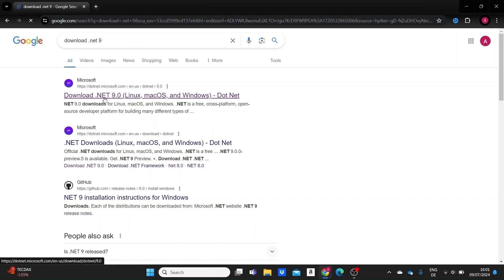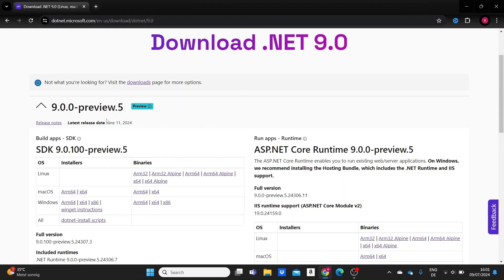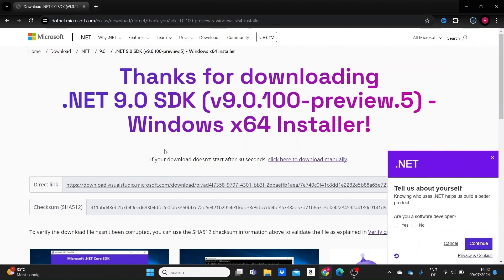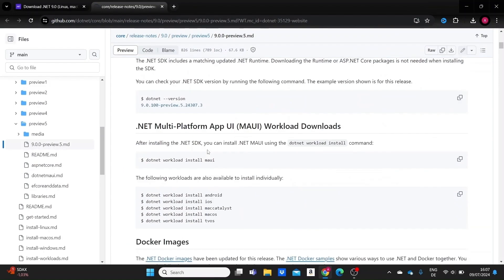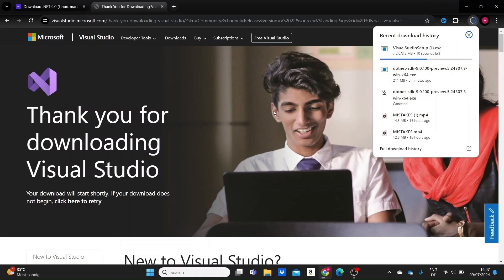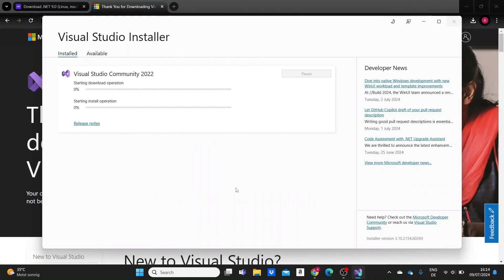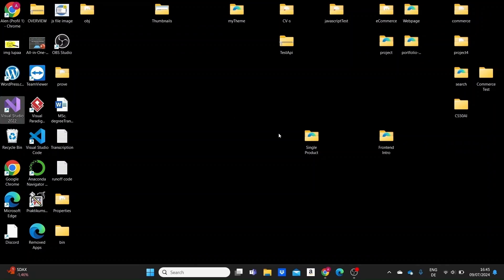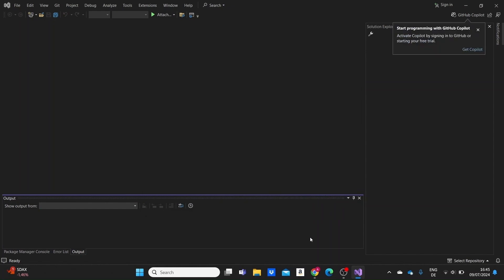Install .NET 9 FAST! | Step-by-Step Guide for Easy Setup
Learn how to quickly and easily download and install .NET 9, plus upgrade your Visual Studio version in just a few simple steps!